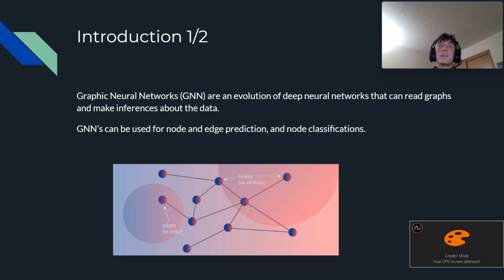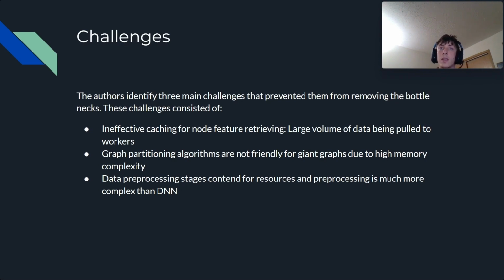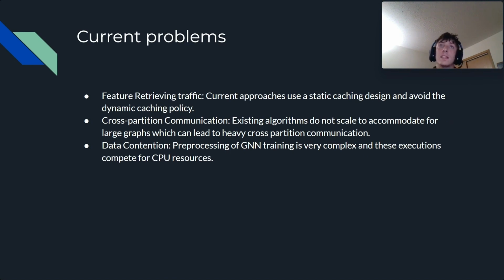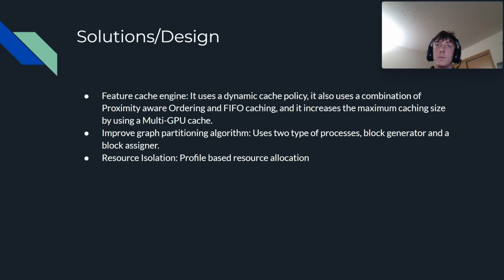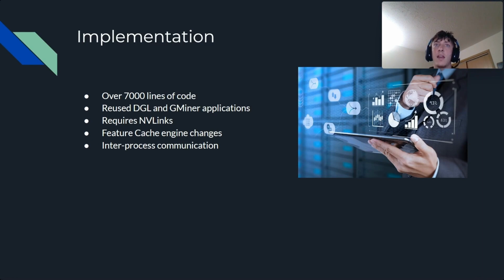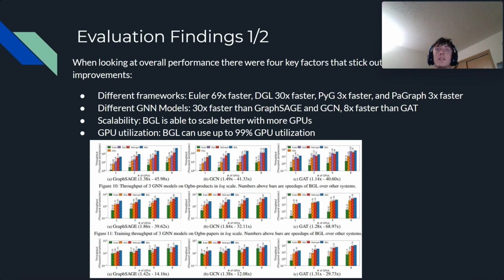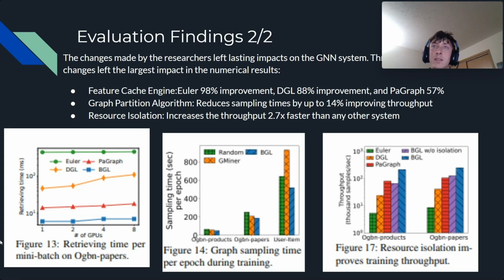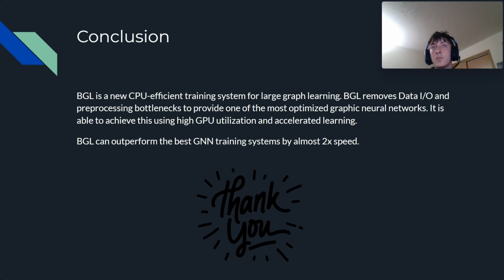CS512 Project Presentation Video Christiaan Masucci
CPU efficient GNN training